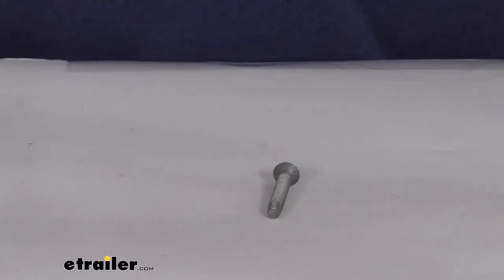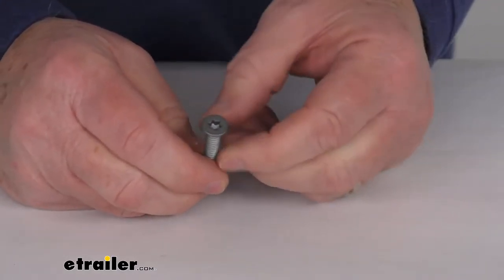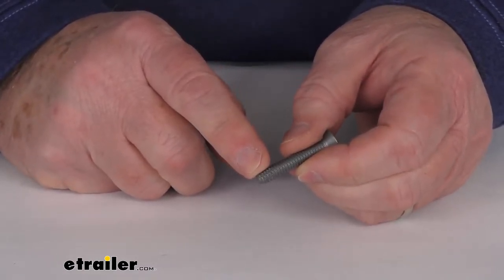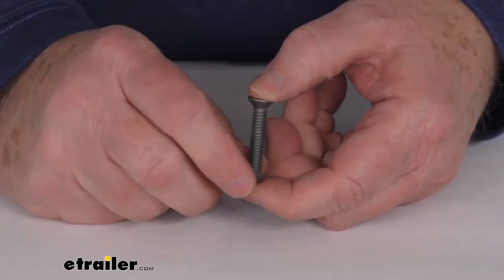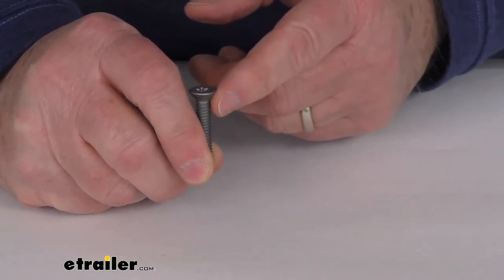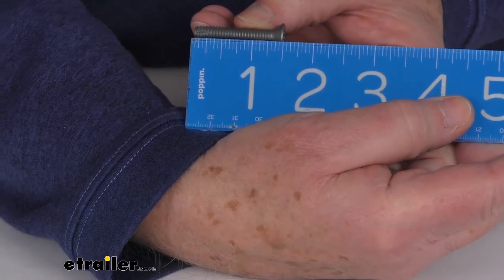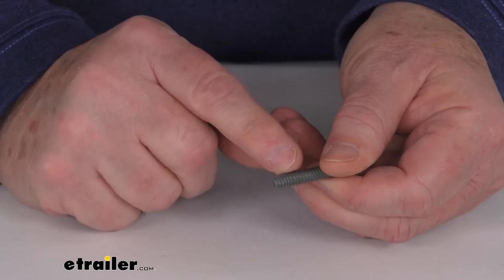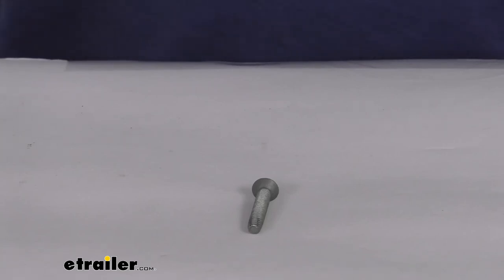etrailer | Review of Redline Tie Down Anchors - Floor and Wall Liner Screw - TFX150ACQ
Hello, everybody. This is Jeff at etrailer.com. Today we're gonna take a look at this 1 1/2 inch long Torx trailer floor and wall liner screw for the ACQ treated wood. Now, these Torx flathead screws will make securing the wood floor to your trailer very quick, easy and economical. The screw itself has a type F point to it which is designed for securing your wood floor to heavy gauge sheet metal. Now, this screw is designed specifically for the ACQ treated wood which stands for alkaline copper quaternary wood.

Because this ACQ treated wood is very corrosive, these screws have been made with an approved plating material that's less expensive than stainless steel screws and have been shown to outperform galvanized screws. If you notice it has the tapered flathead to it which will sit flush to the surface when they're installed. The Torx head size on this is a T30. The diameter of the screw is a quarter inch in diameter. And the length we mentioned is 1 1/2 inches long.

As I mentioned earlier, this is a type F point and what that is, it's a very blunt tip. And if you rotate it, you can see that it has multiple cutting surfaces on it. Now, when you do install this it does require first a 7/32 inch diameter pilot hole to be drilled first and then the screw installed into that. But that should do it for the review on the 1 1/2 inch long Torx trailer, floor and wall liner screw for the ACQ treated wood..